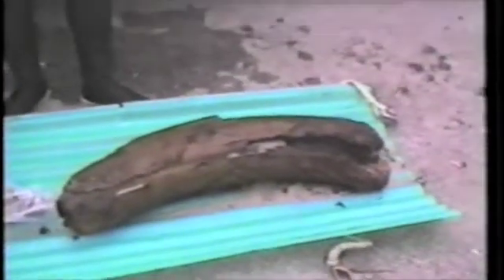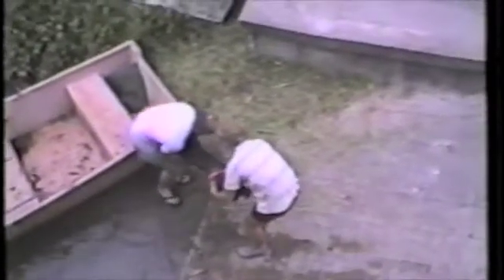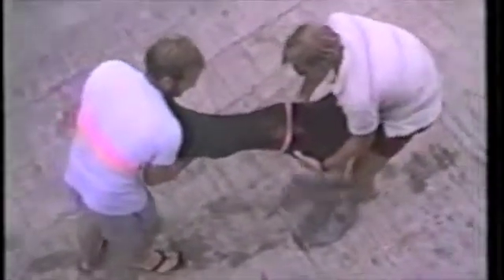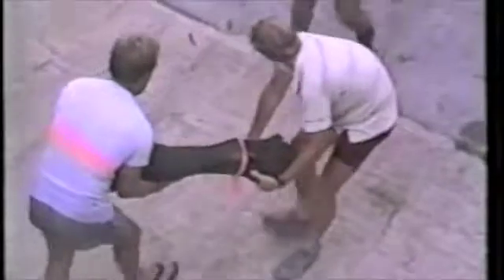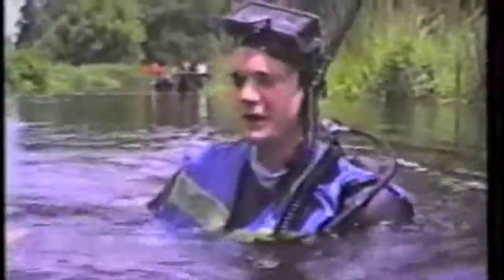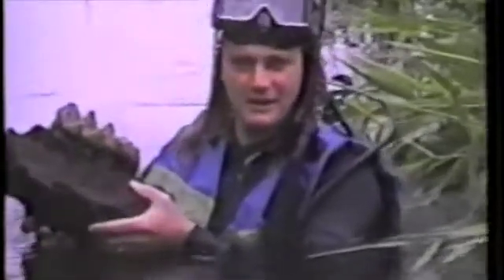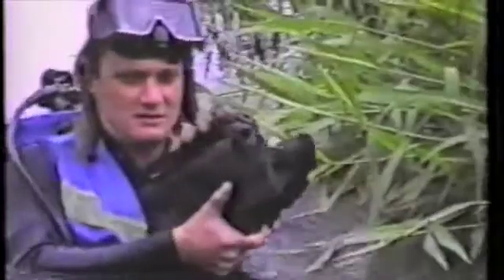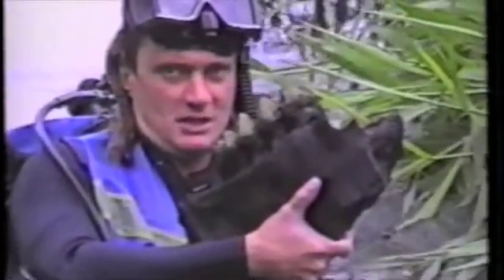More Fossil Hunting 3: (1990)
More fossil hunting on the Wekiva River in Florida in 1990.